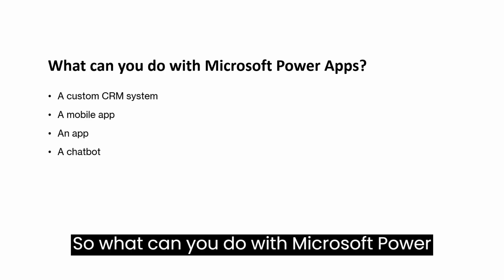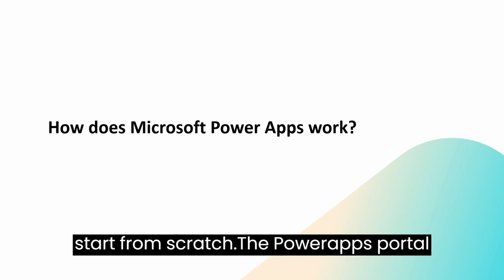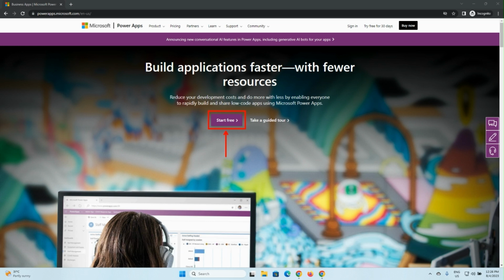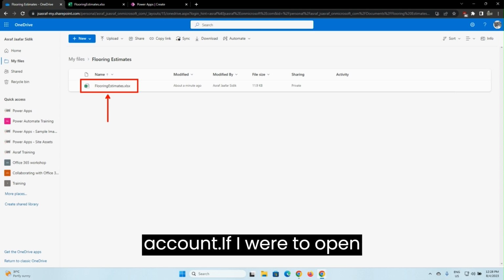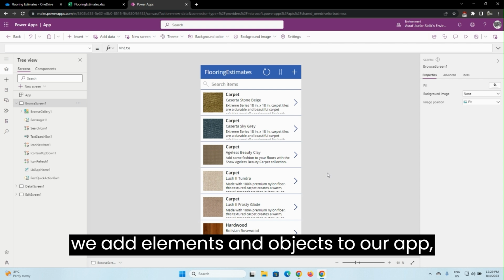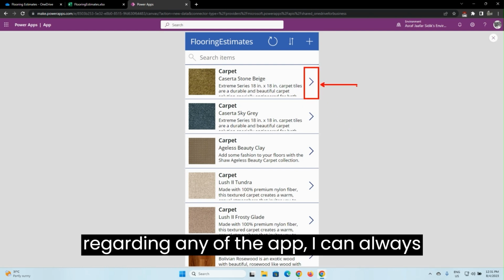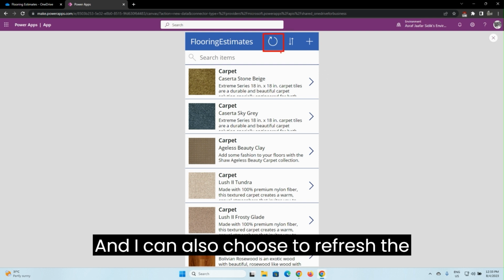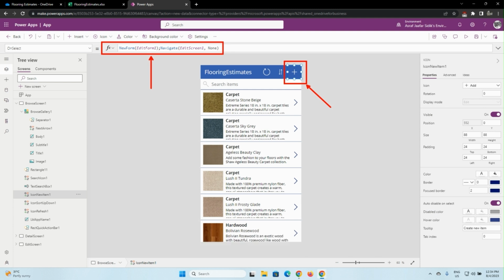Introduction to Microsoft PowerApps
Microsoft PowerApps is a low-code development platform that allows anyone to easily build custom business applications without the need for extensive programming knowledge. Create custom apps that can connect to various data sources to enable your businesses to streamline the workflows, increase efficiency, and enhance productivity by providing an intuitive and user-friendly platform to create custom applications tailored to their specific needs.

In this video, you will be demonstrated about what is PowerApps in 12 minutes.